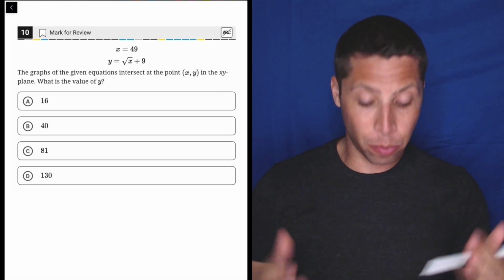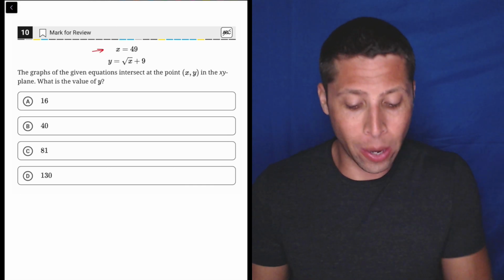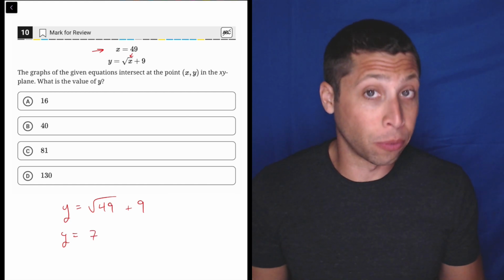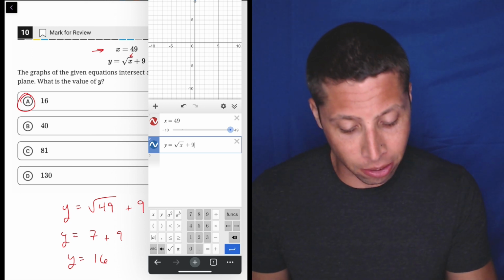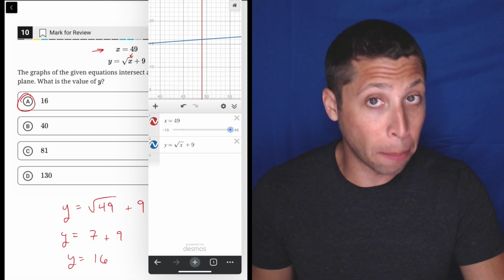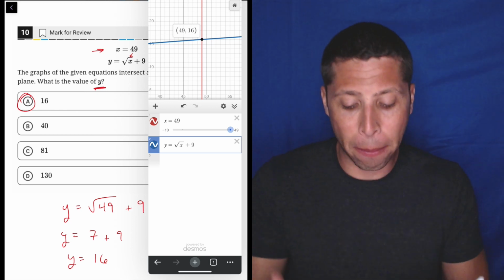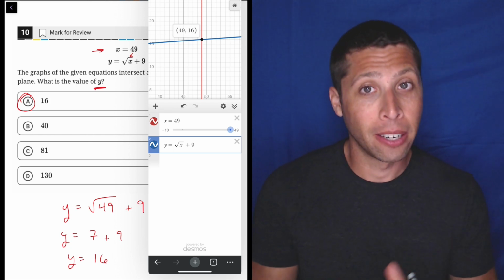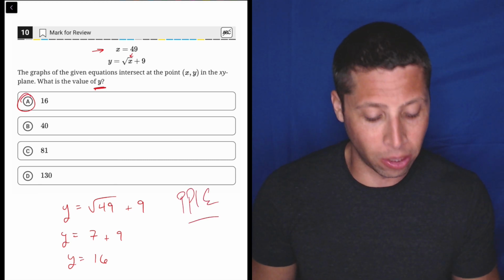Digital PSAT 1, Math Module 2E, Question 10 (xy-plane)